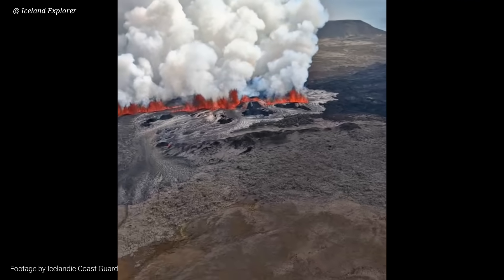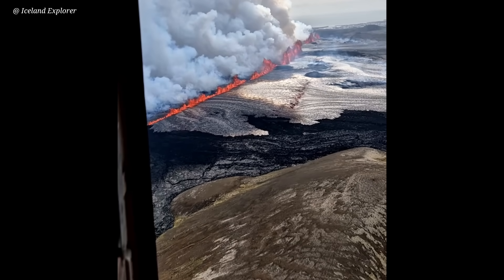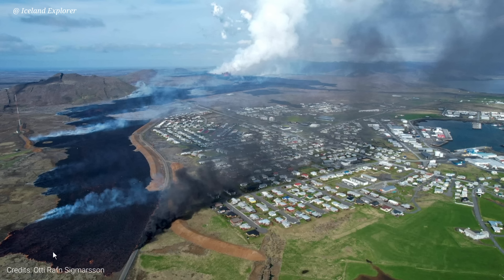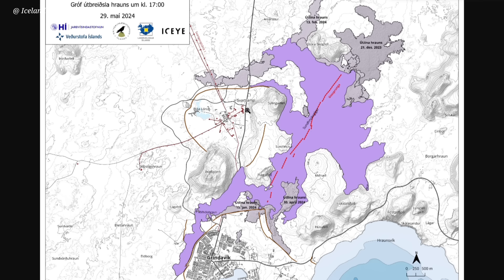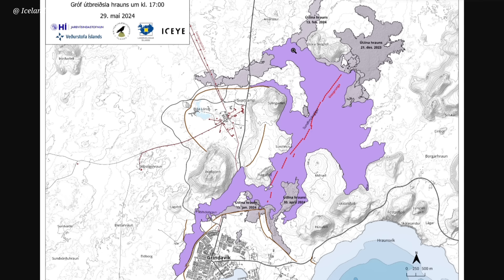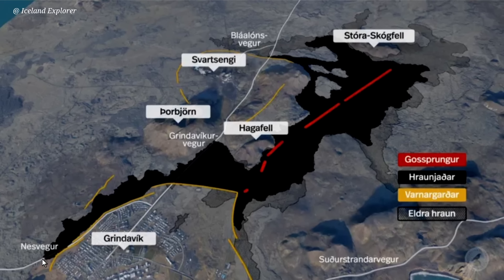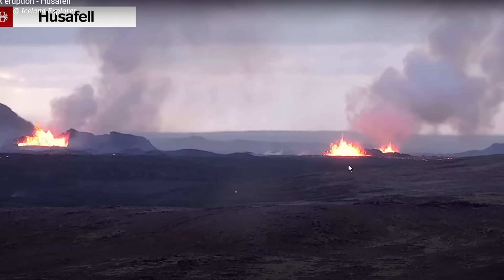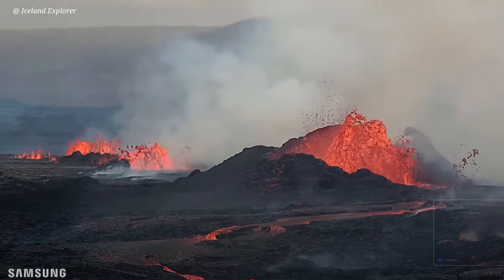Lava besieged Grindavik from all sides! Protection walls saved the town from destruction! 31.05.24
Volcano update from Iceland. Lava encircles Icelandic then of Grindavik from north, west and east, destroying two of 3 roads leaving to the town (and nearly makes to the only remaining road from the east which is now only 200 m. from lava. See all the maps of the lava flows, where the lava went.

5th Volcanic Eruption (8th since 2021) of Reykjanes Volcano started today at 12:50 just north of Grindavik, Reykjanes Peninsula. As for 16:00 the erupting fissures was 3.4 km long and the lava ran over the road no. 43 (Grindavik road) for the 2nd time in that location (first time back in January) dnd also over road 425 (Nesvegur) west if town. By the evening of the first day activity subsided and was concentrated along some 2 km stretch, more or less at same location as back in March, around the old crater. As for today, early hours of May 31, 2024 only four cones are erupting within a span of a 500 meters, next to the ancient crater of Sundnhukur from 2000 years ago.

+++ THANK YOU! +++ TAKK FYRIR  +++ MEGI GUÐ ALMÁTTUGUR BLESSI ÍSLAND OG YKKUR ÖLL! +++